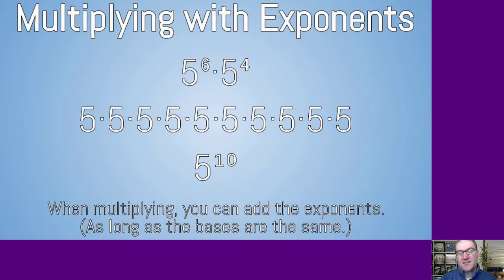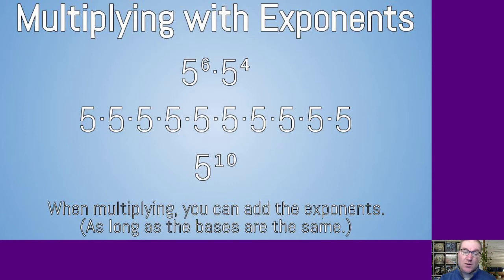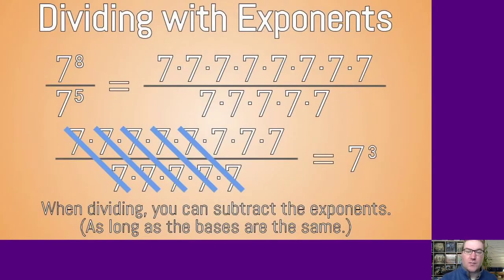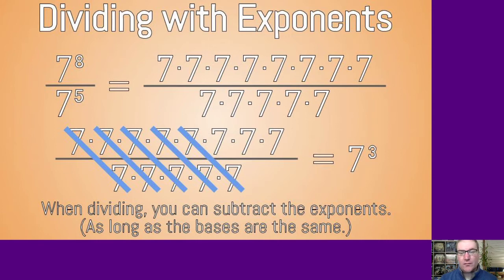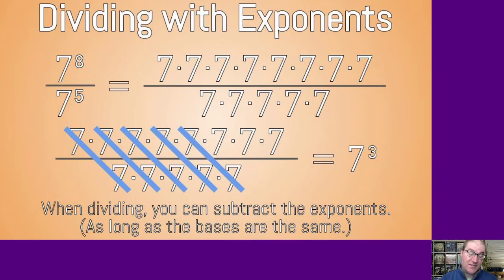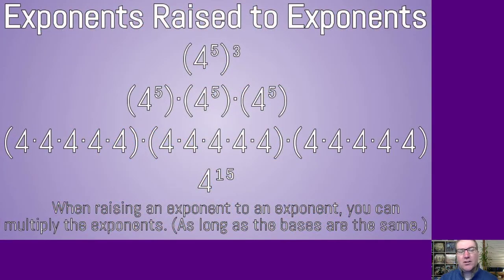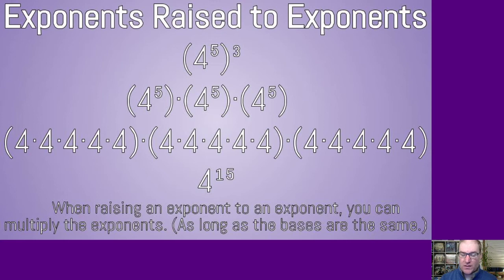Laws of Exponents